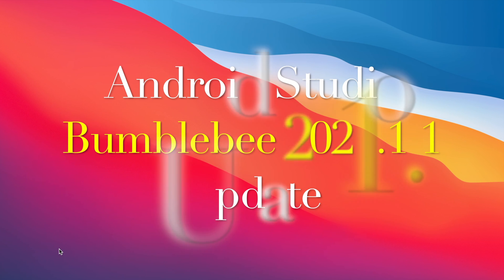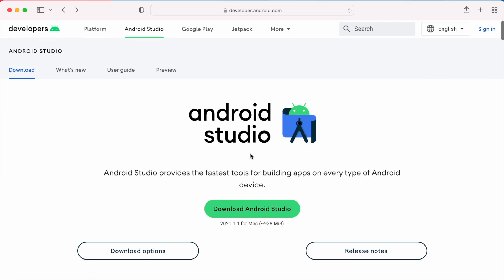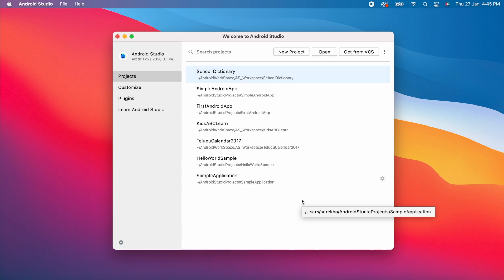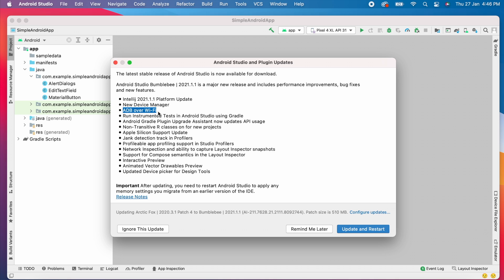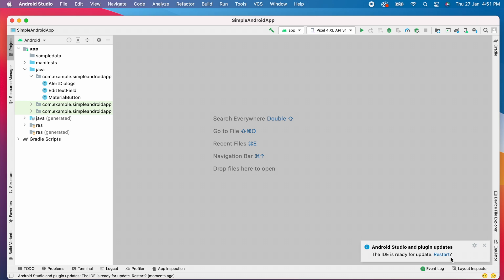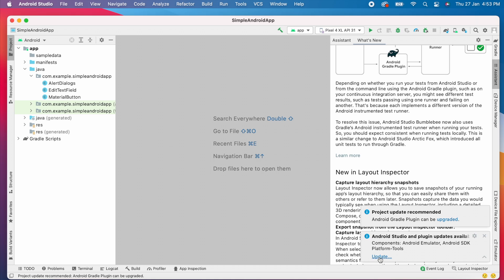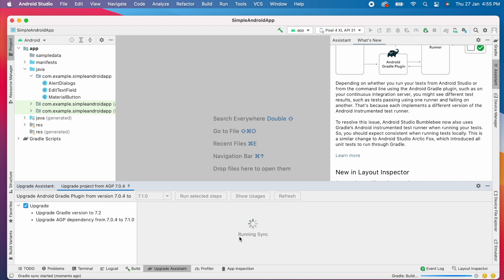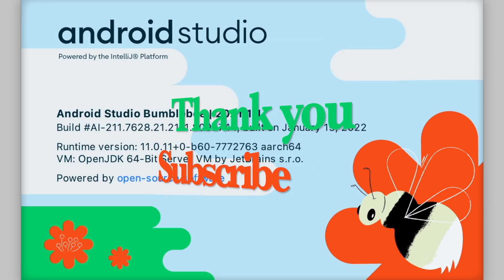How to Install Android Studio Bumblebee 2021.1.1 Version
Explained the installation and update procedure of Android Studio Bumblebee version.